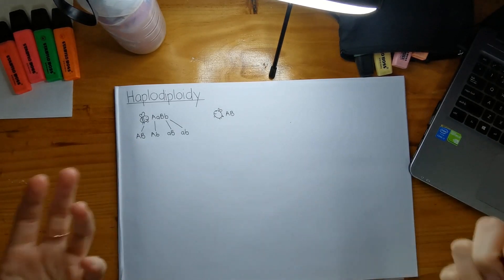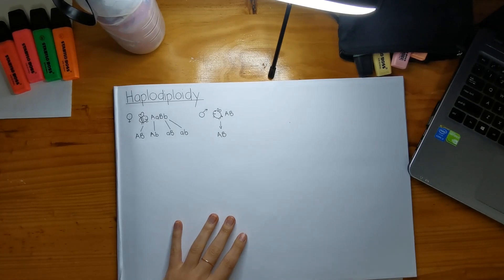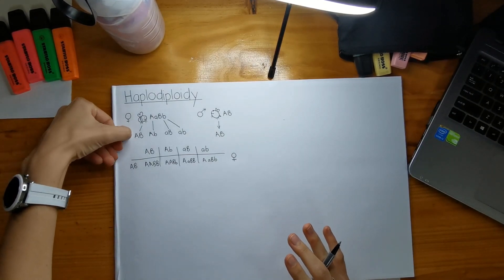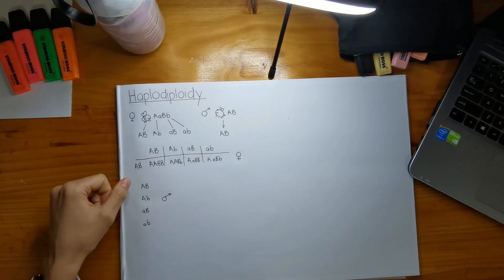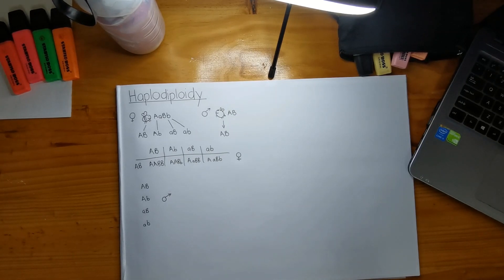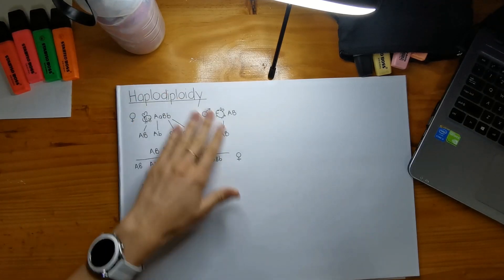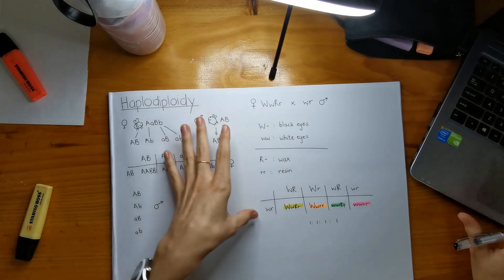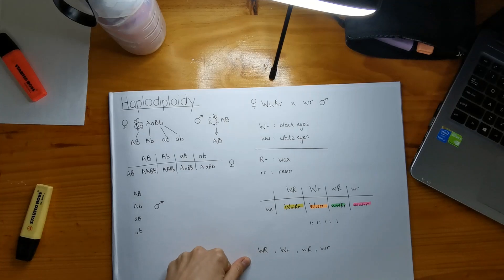Haplodiploidy explained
Enjoy the video explaining haplodiploidy and the following question!
Question below:
In bees, males (drones) develop from unfertilized eggs and are haploid. Females (workers and queens) are diploid and come from fertilized eggs. W (black eyes) is dominant over w (white eyes). Workers of genotype RR or Rr use wax to seal crevices in the hive; rr workers use resin instead. A WwRr queen founds a colony after being fertilized by a white-eyed drone bearing the r allele.
a. What will be the appearance and behaviour of workers in the new hive, and what are their relative frequencies?
b. Give the genotypes of male offspring, with relative frequencies.